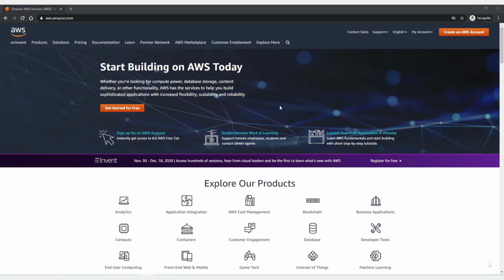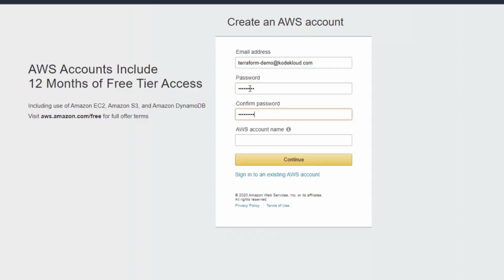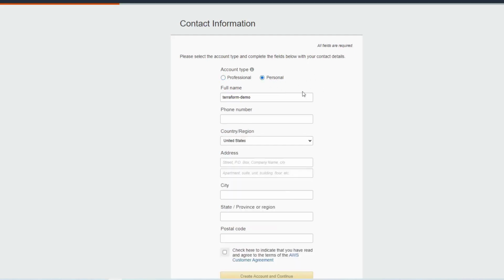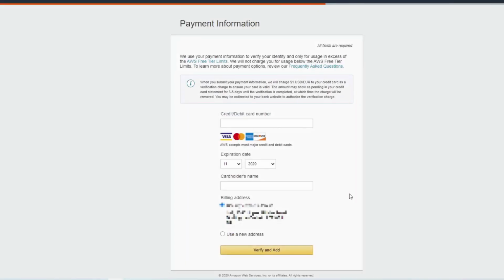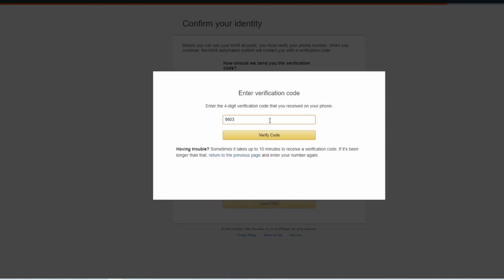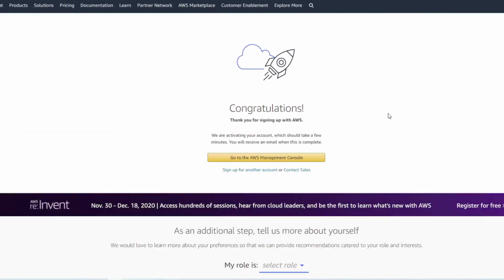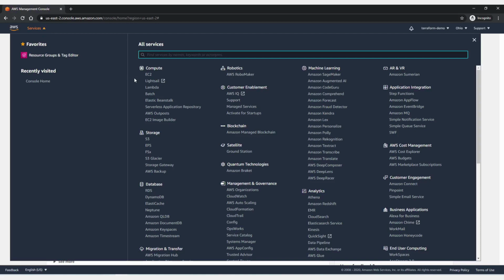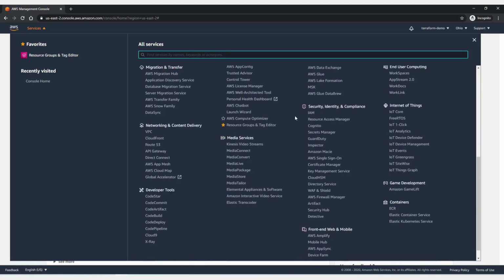22 Demo Setup an AWS Account